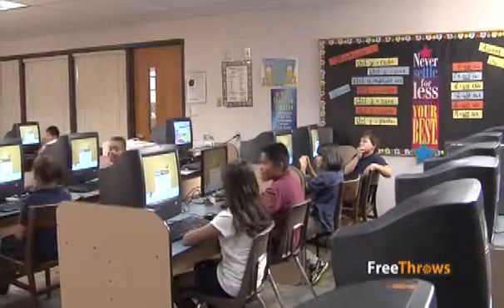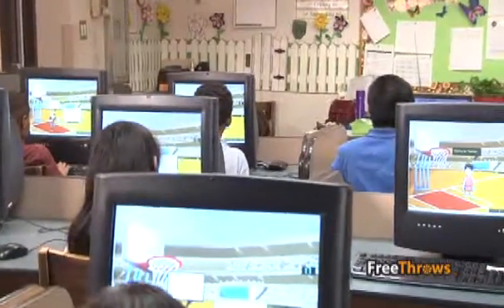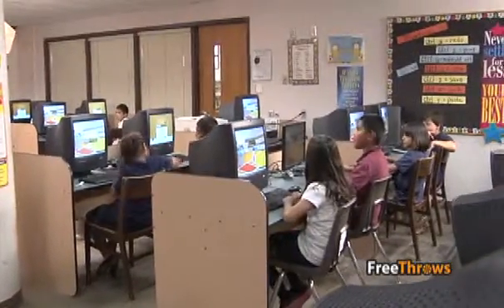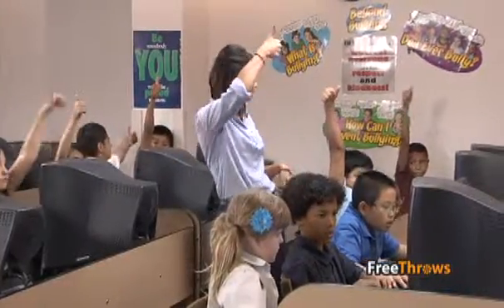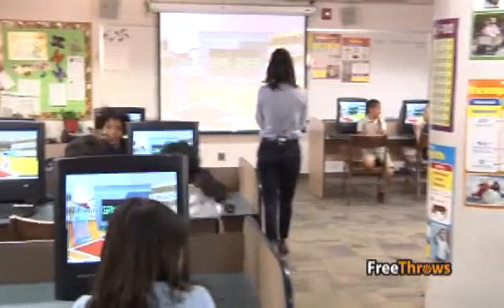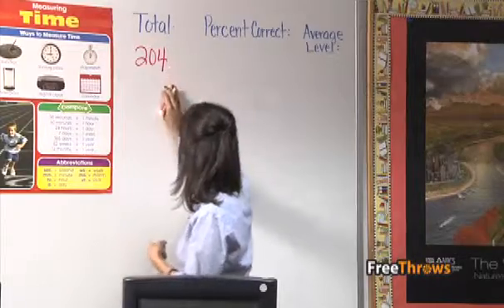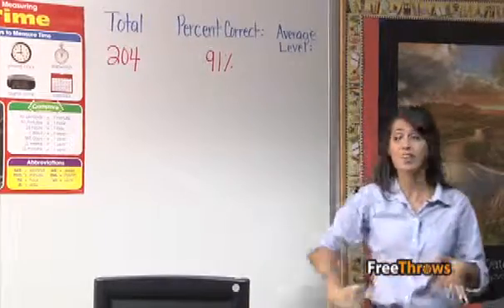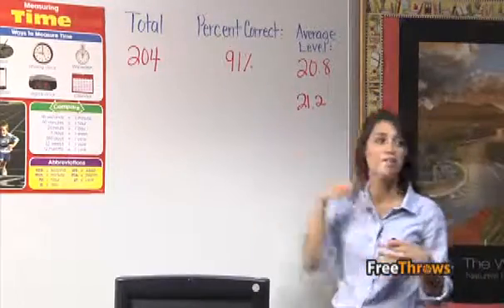Freethrows Day One